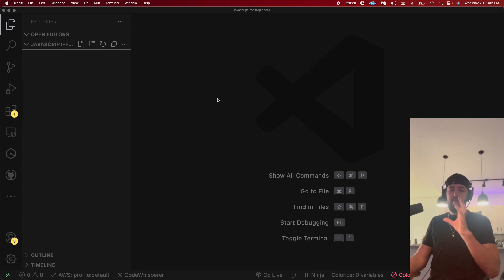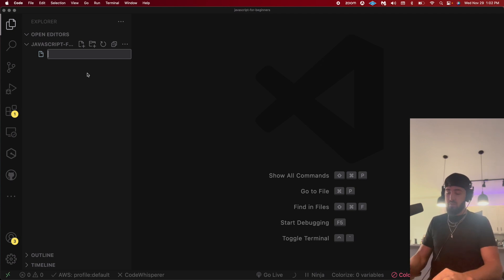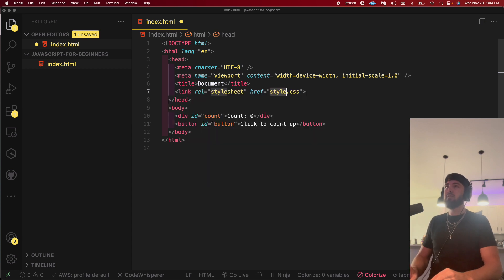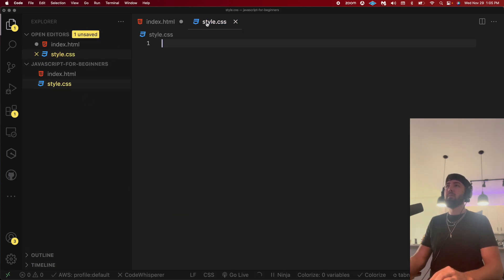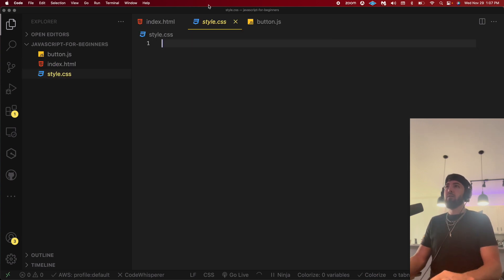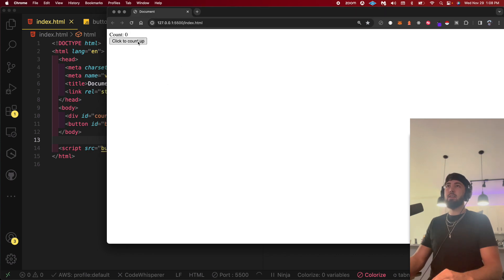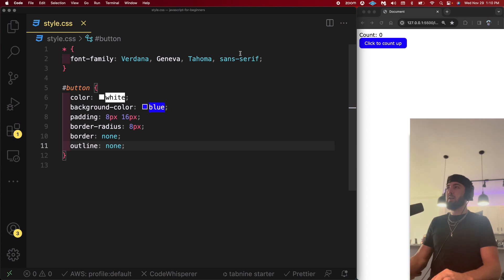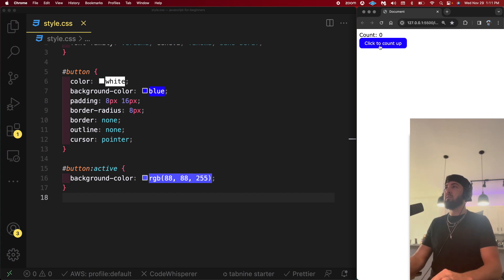Javascript Tutorial For Beginners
Embark on your coding journey with our comprehensive JavaScript Tutorial for Beginners! This easy-to-follow video is perfect for anyone looking to dive into the world of web development.

🔍 In this tutorial, we cover the essentials of JavaScript, the most popular programming language for web development. From basic syntax to fundamental concepts like variables, functions, and loops, we break down each topic into digestible segments.

🚀 You'll learn:

JavaScript Basics: Syntax, Variables, Data Types
Functions and Scope
DOM Manipulation: Interacting with Web Pages
Practical Examples and Mini-Projects

💡 No prior experience required! We guide you through each step with clear explanations and real-world examples. By the end of this tutorial, you'll have a solid foundation in JavaScript and be ready to create interactive web pages.

📚 Resources and further reading links are provided in the video description to enhance your learning experience.